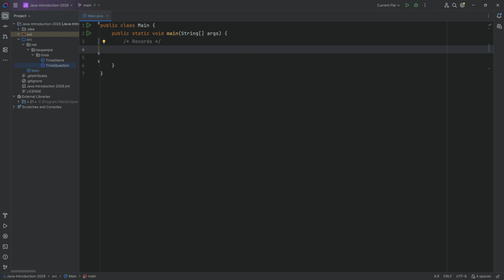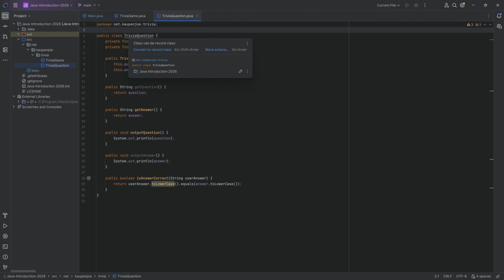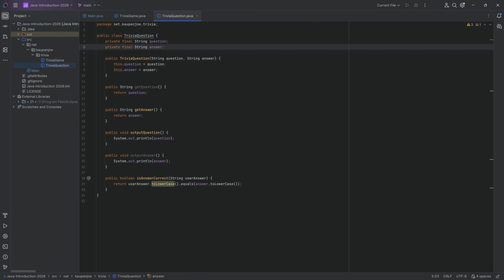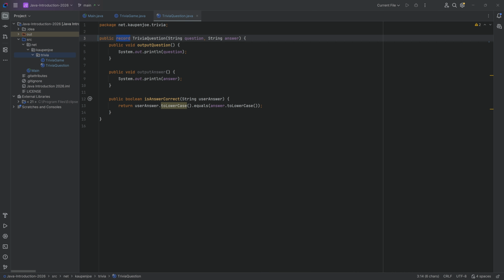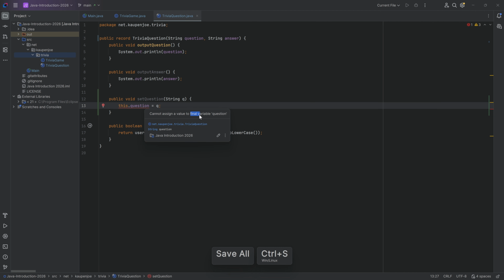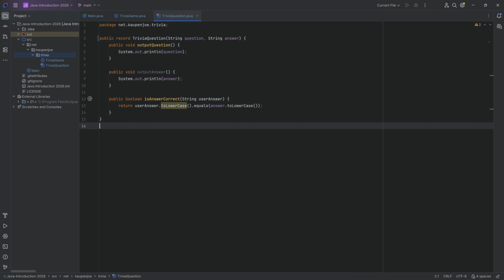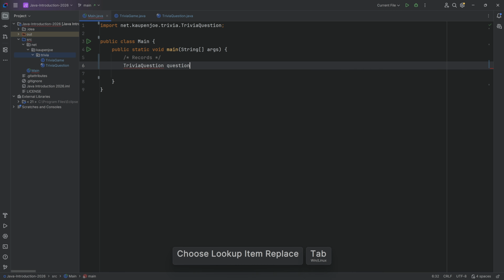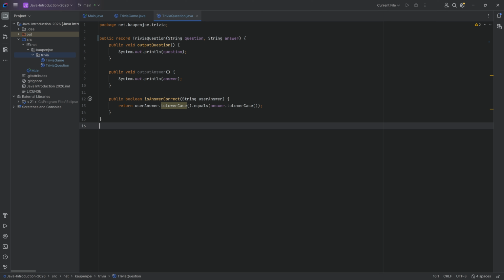Hytale & Minecraft Modding Java Introduction (2026) #31: Records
In this Java Tutorial Guide for Minecraft Modding and Hytale Modding, we are looking at Records, a special type of Java Class!